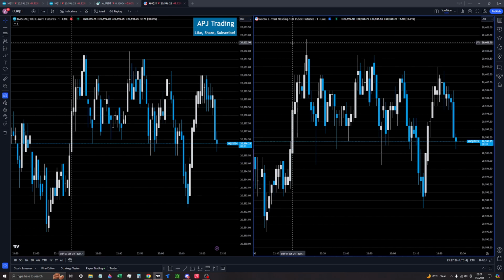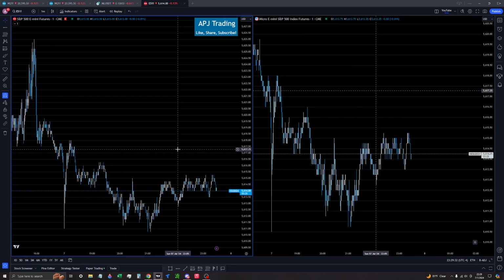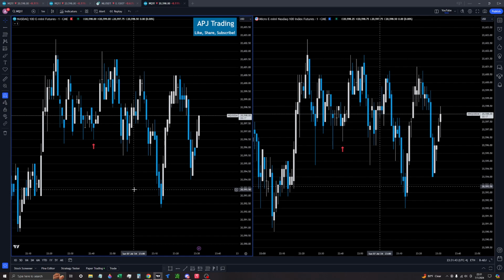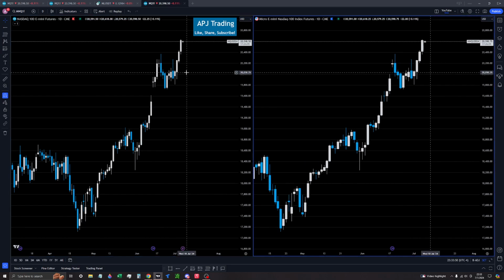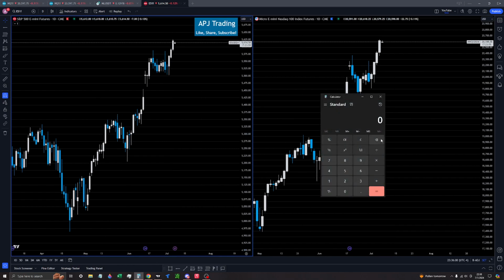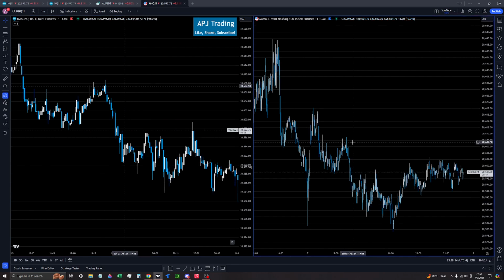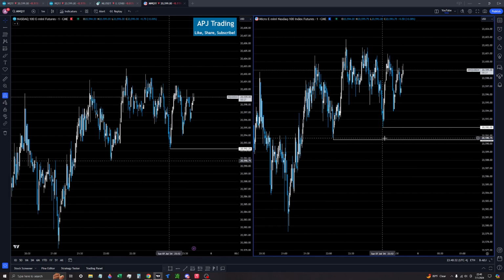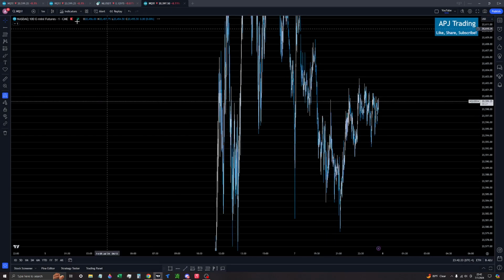E-MINI VS MICRO FUTURES - What's different? Simple Contract Breakdown!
Mini and micro futures contracts are very similar derivatives but each one has its different advantages and you need to understand when to use which! I apologize for the sub-par audio quality.

I trade APEX funded accounts. Save up to 90% with code: FQHGVMOA